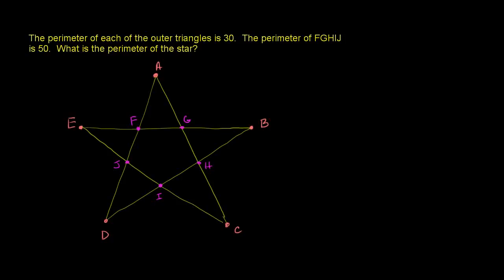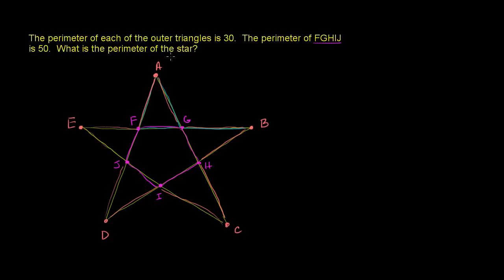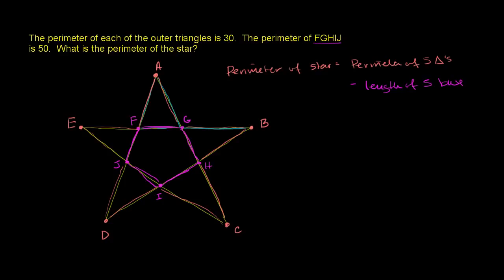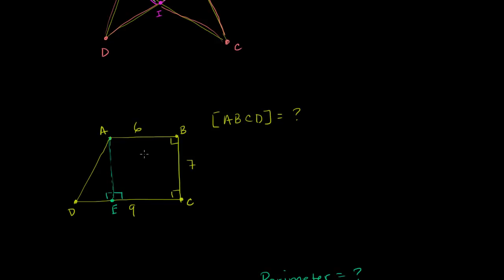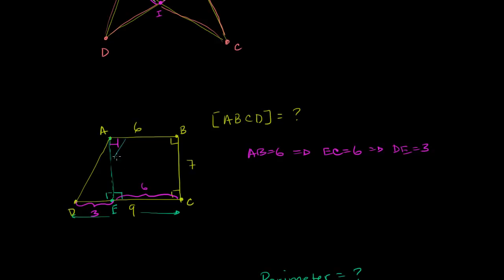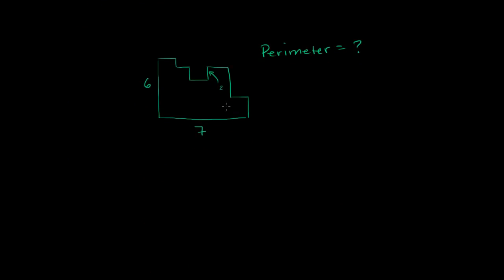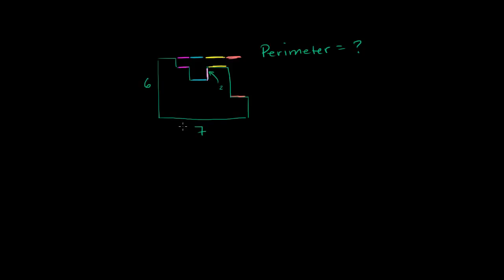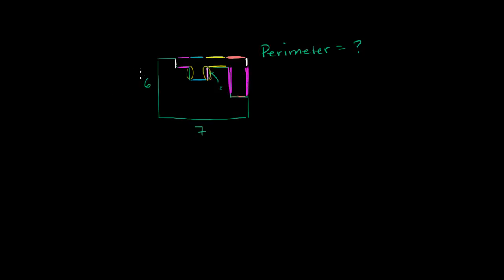Interesting perimeter and area problems Perimeter, area, and volume Geometry Khan Academy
Aдил талт гурвалжин